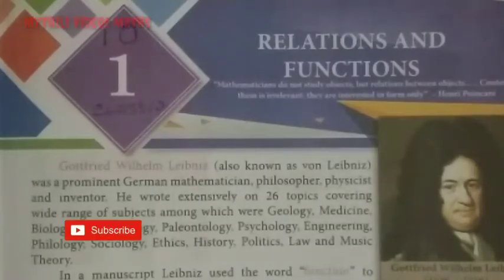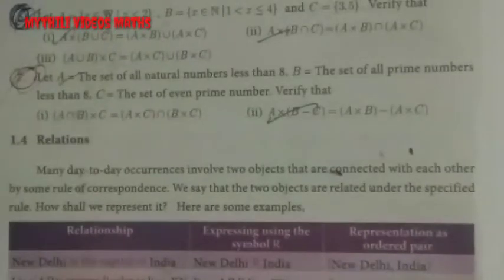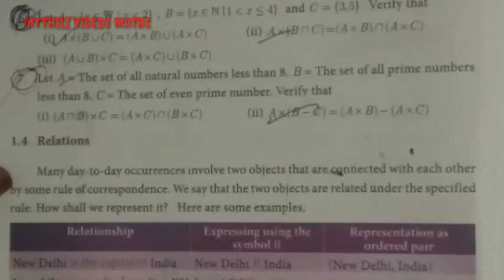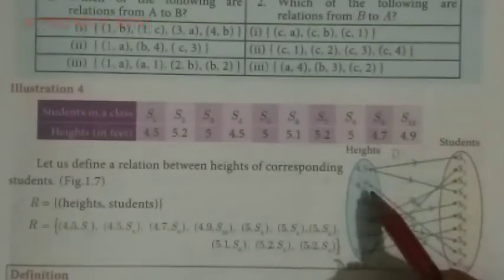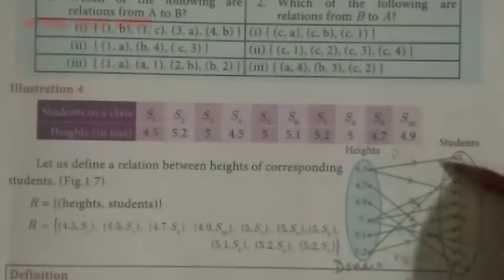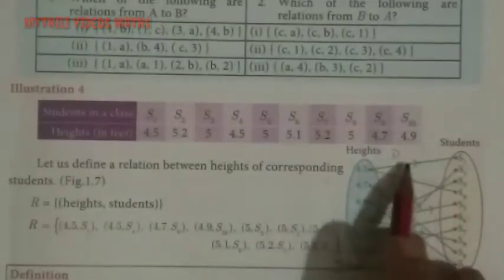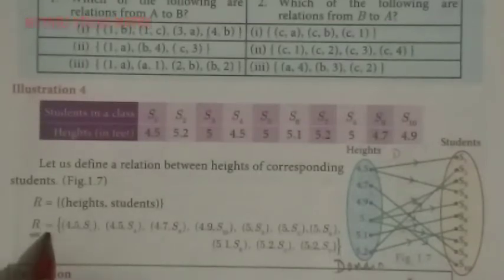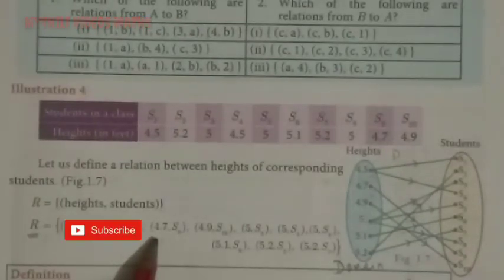10th Maths Relations Introduction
10th Maths Relations Introduction